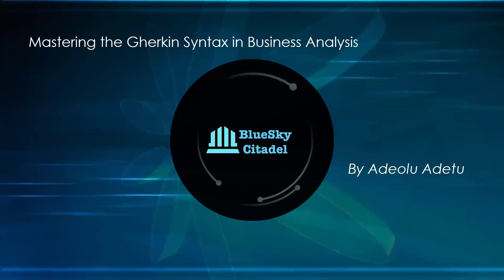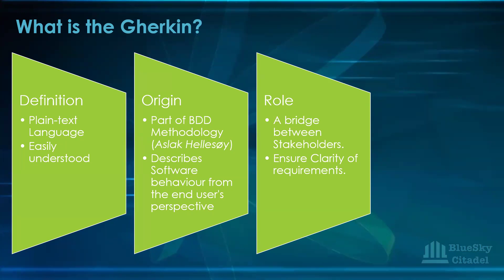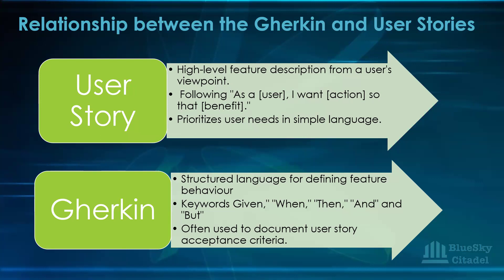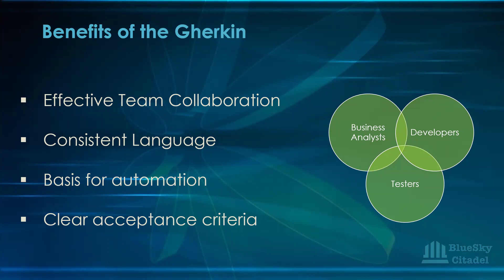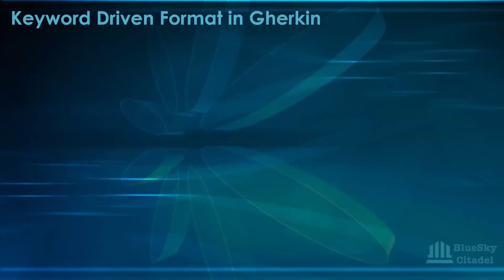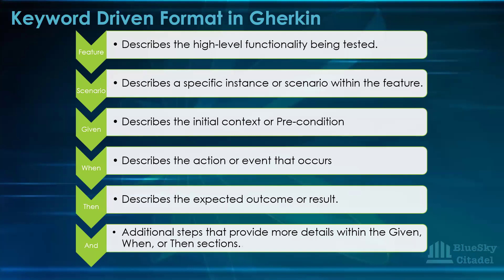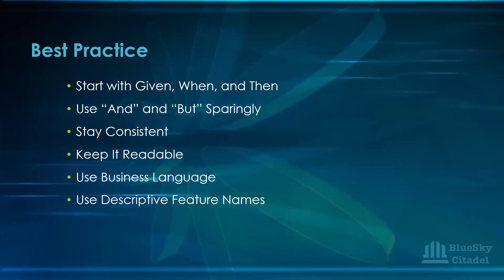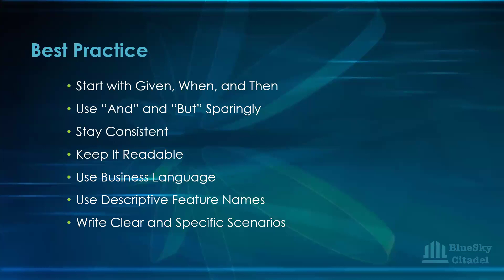GHERKIN SYNTAX IN BUSINESS ANALYSIS